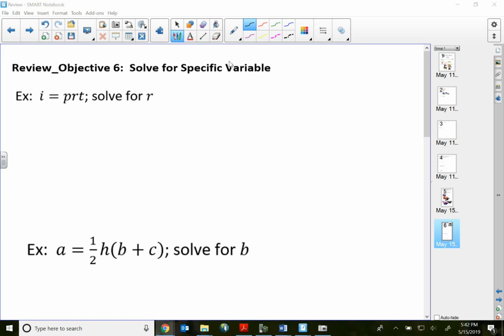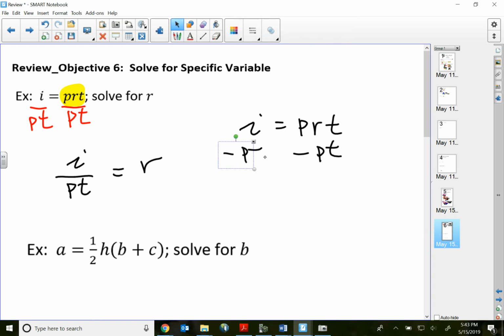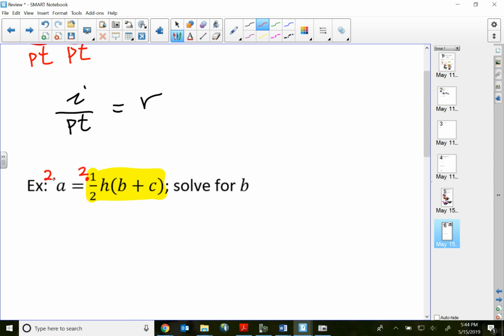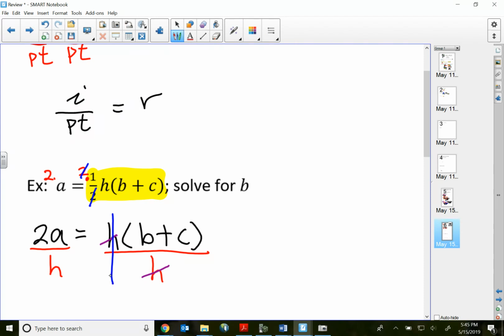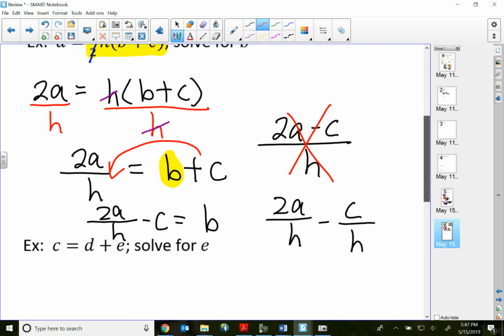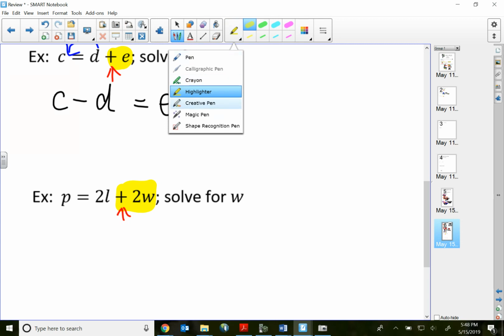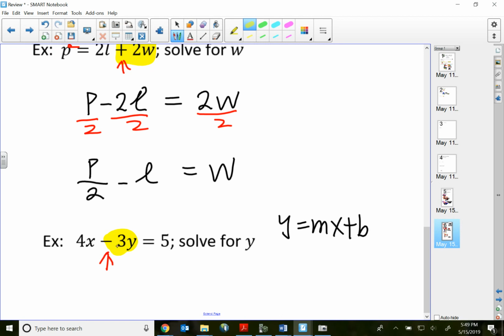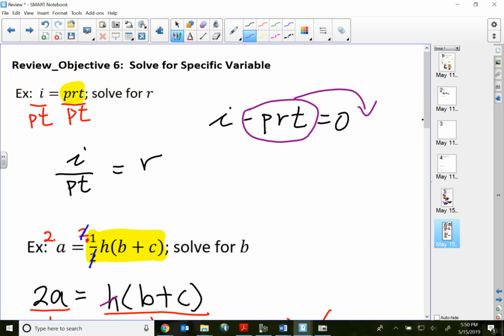Review_Objective 6: Solve for Specific Variable